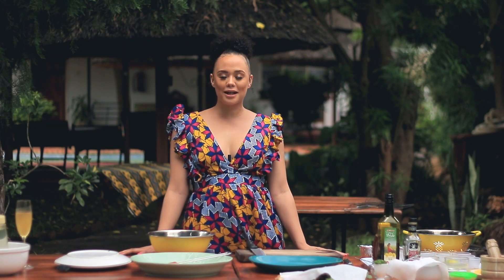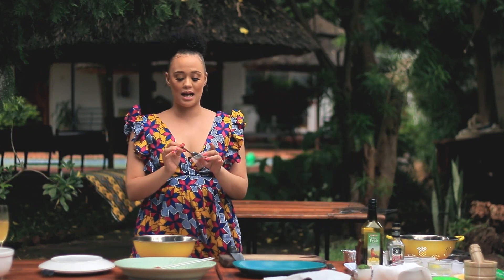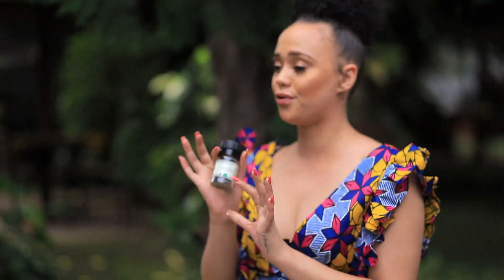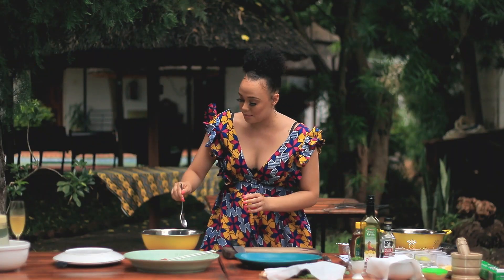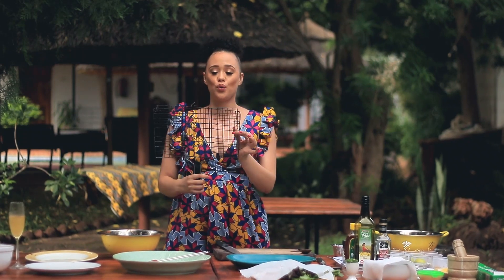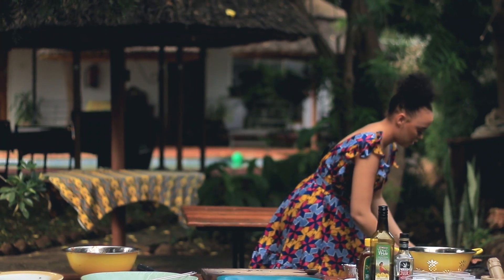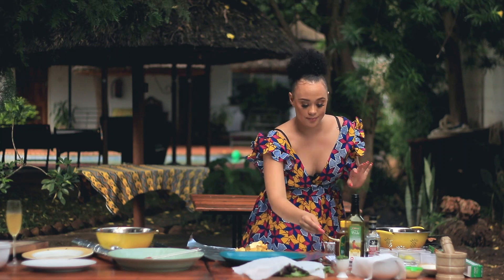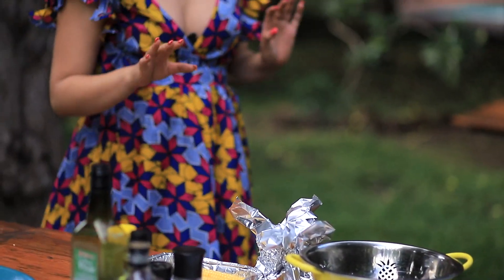FIRST YOUTUBE VIDEO! | ZAMBIAN YOUTUBER | COOKING CHANNEL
Hey foodies!

I'm so excited to go on this culinary journey with you.

Please note that I shot this before Valentines Day but its still a perfect meal for two.

Adios!

Alex